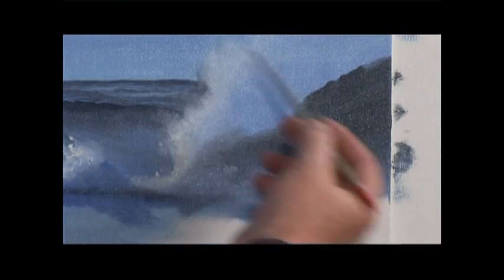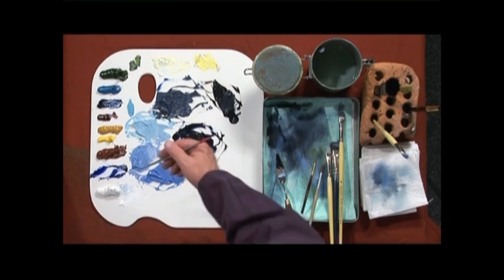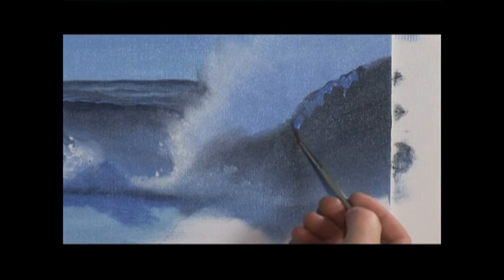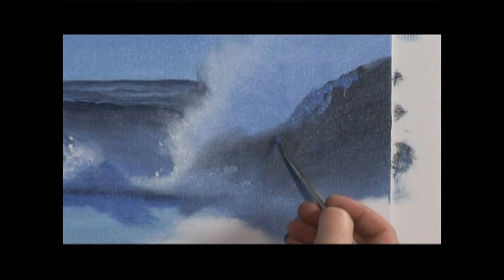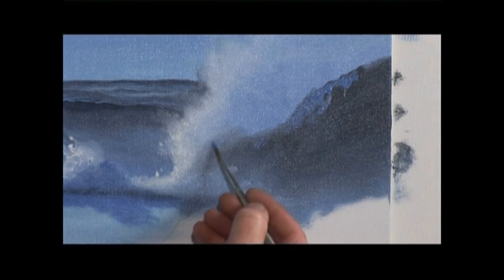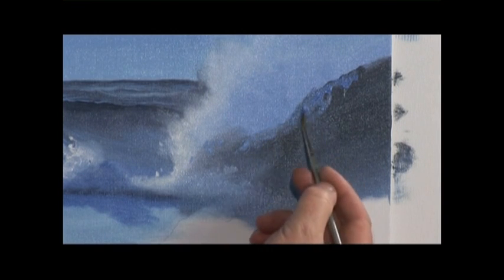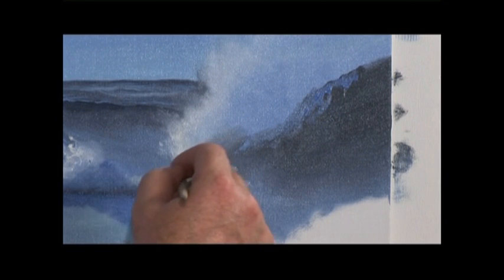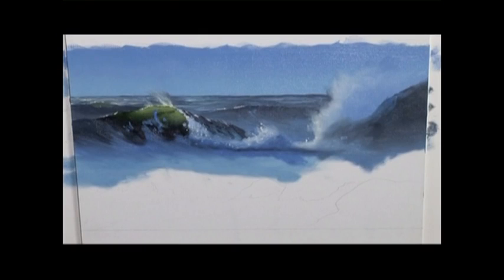DVD - Sea and Sky in Oils with Roy Lang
DVD - Sea and Sky in Oils with Roy Lang available from Pulsar Productions